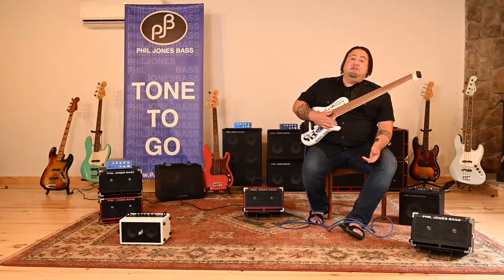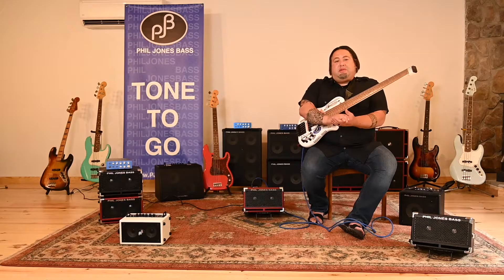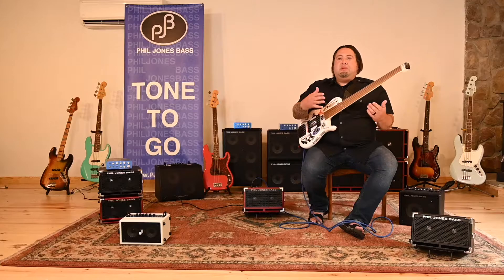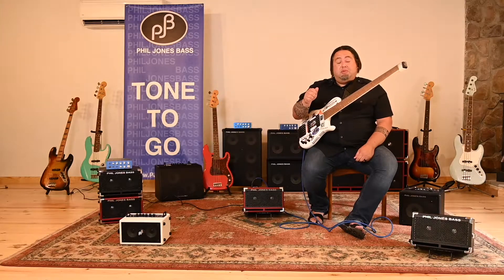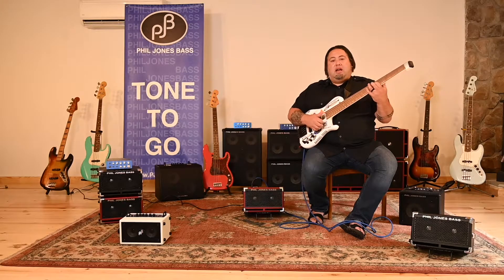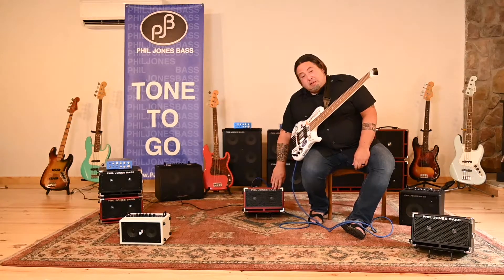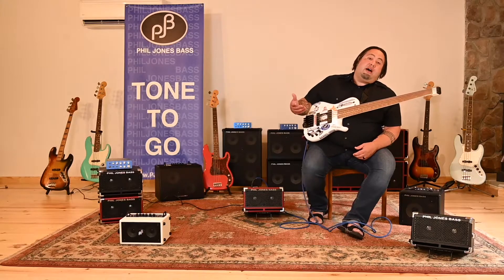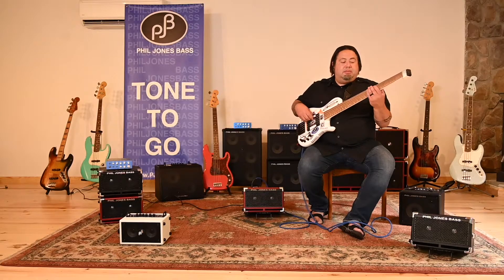New for 2020, The PJB BassCub II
The PJB Bass Cub II (Model BG-110) is the newly released, updated version of the popular Bass Cub (BG-100)

The Bass Cub II is 110 watts of pure tone in a “shoebox” size package. It is so light, that it can be lifted with one finger!